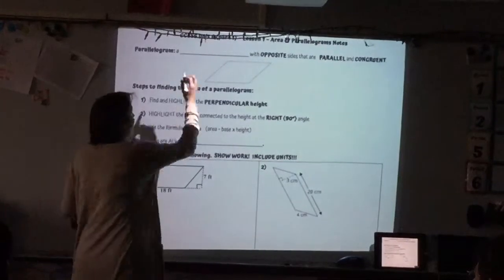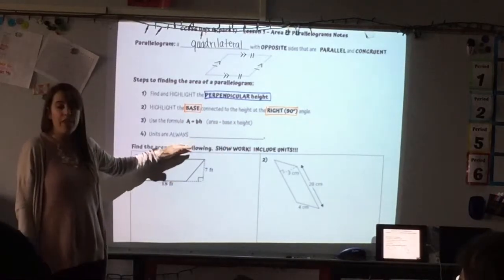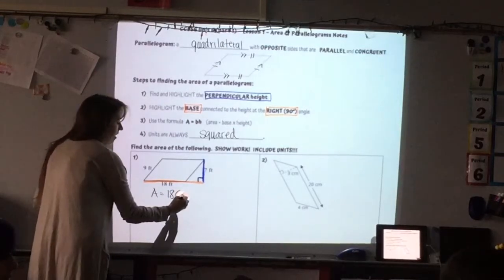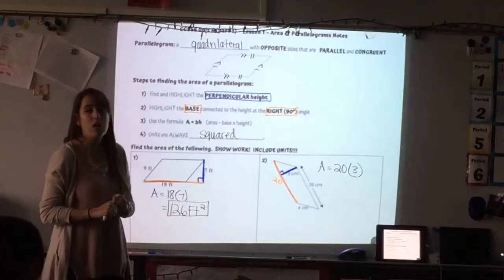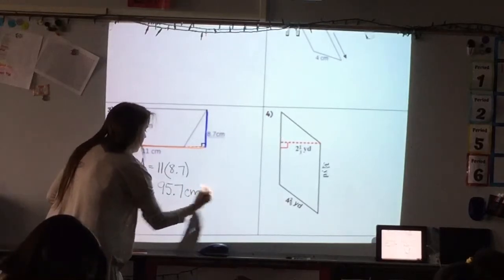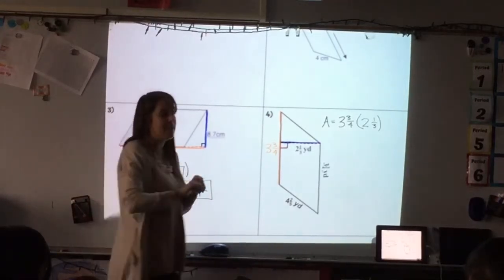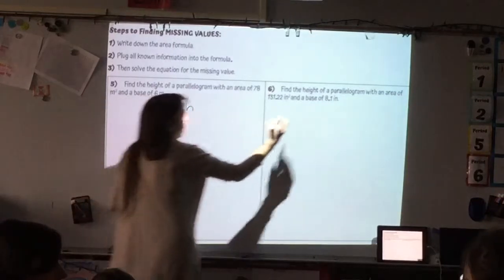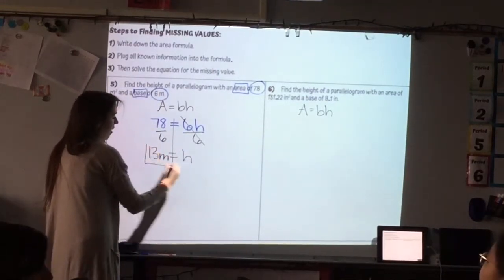CCSS6 - Unit 6 (part 1) - Lesson 1 - Area of Parallelograms